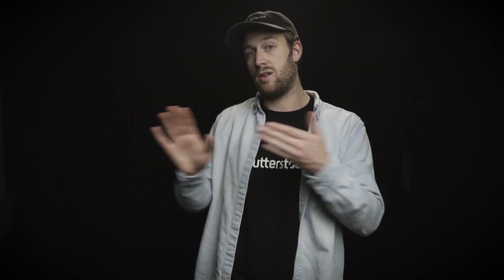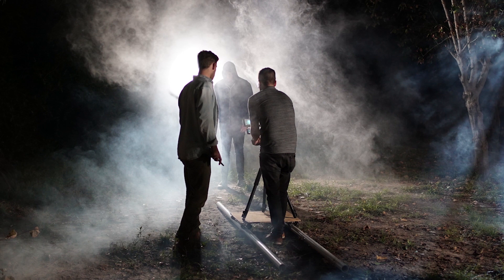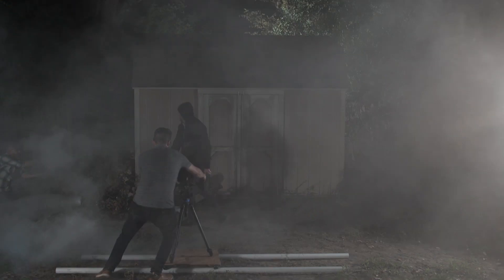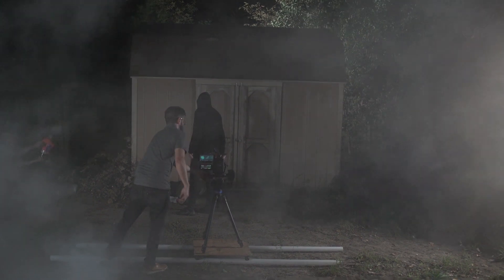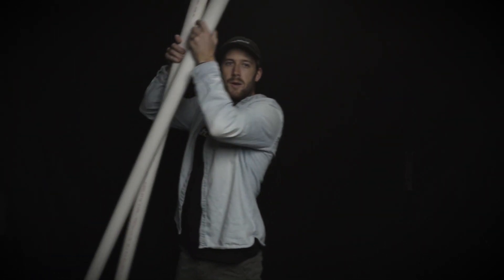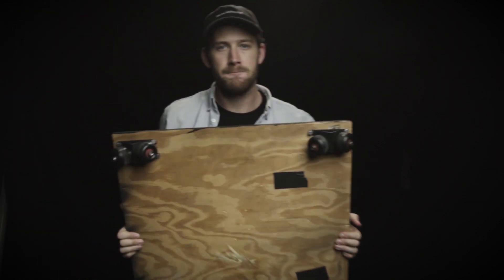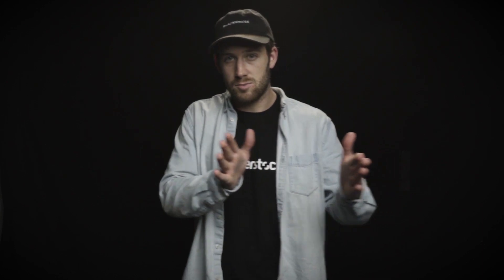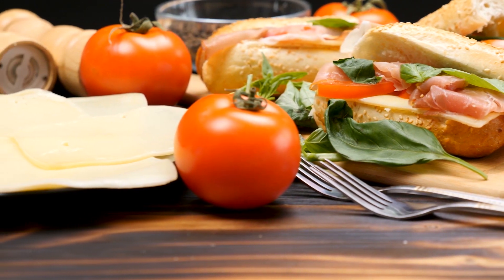Back to Basics: Tracking and Dolly Shots | Cinematography Techniques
- Head on over to the blog for more info on tracking shots and how you can build your own.